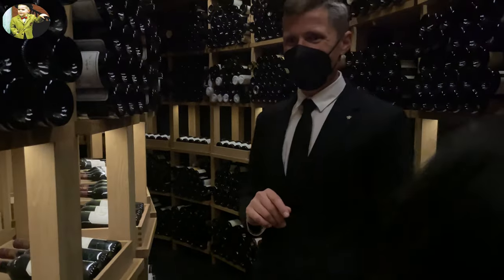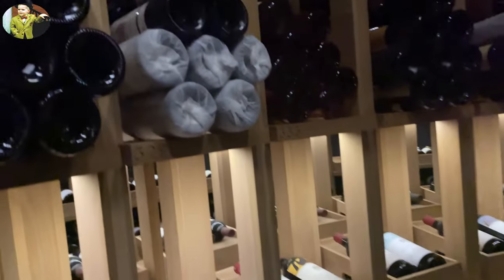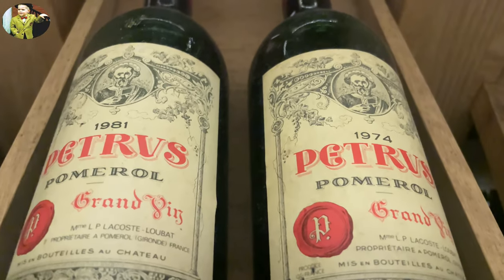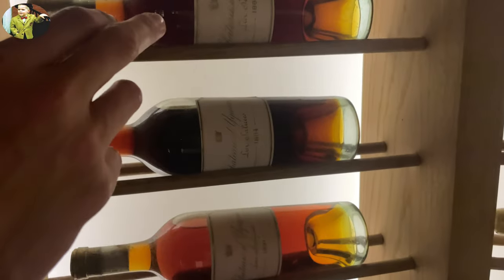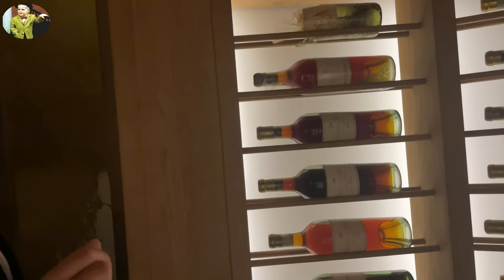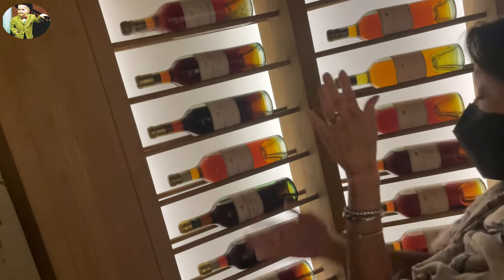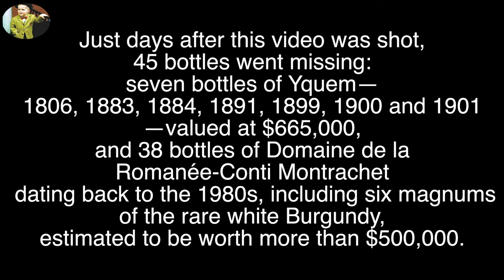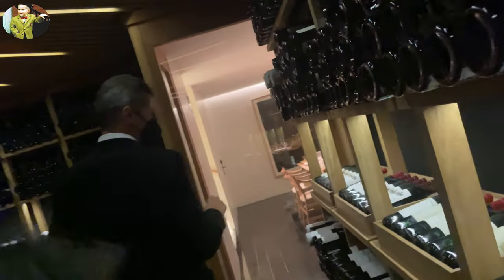Best Wine Tours | Cellar at Atrio Restaurant/Hotel, Cáceres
this video to see what it’s like to visit the cellar of Atrio Restaurant Hotel, Cáceres, Spain, one of the best hotels in Spain. This was the site of the biggest wine theft in history! We’ll show you where it is and what it’s like. Come along with us!

ABOUT US: We are two 60-somethings who are fortunate enough to be able to smell the roses---and we do---while we still can! We don't like videos in which the content creator is the star of the show. We prefer to show you what you want to see: the surroundings, the physical space and the atmosphere. We want to impart good, useful information to help you plan your travels! We give you how-to-guides, flight reviews, airline lounge tours, train excursions, cruise information, info about boat rentals, amazing hikes and luxury lodging, garden tours and 4K walkabouts.

This is a newly edited and upgraded 4K version of a video I posted last year.

Between 38,000 and 42,000 bottles.

This was shot just weeks before several dozen bottles were stolen! Read the full story here: